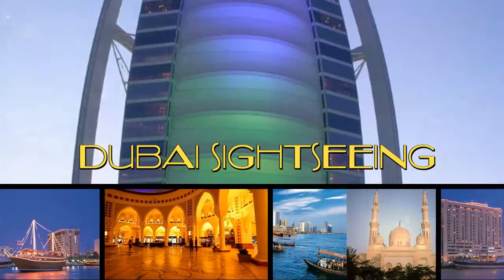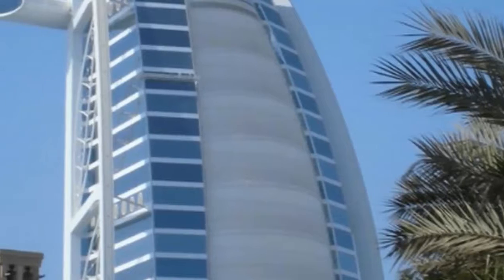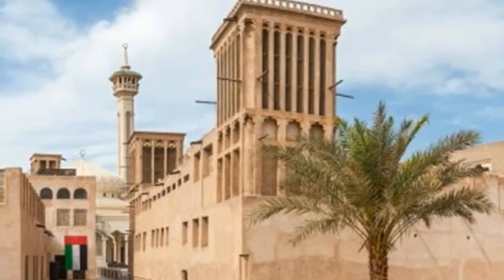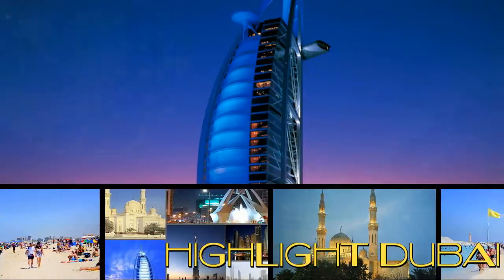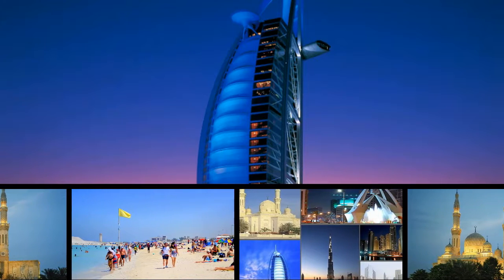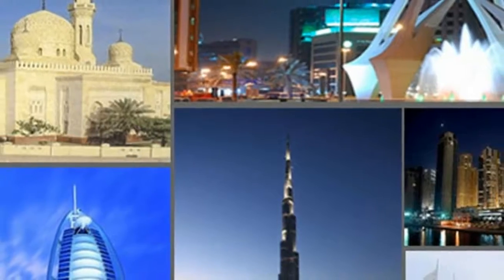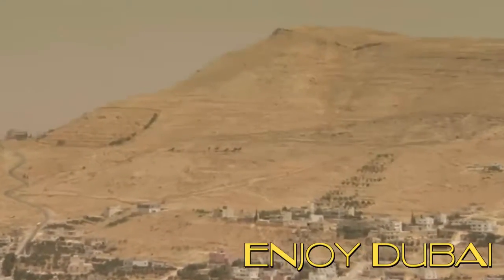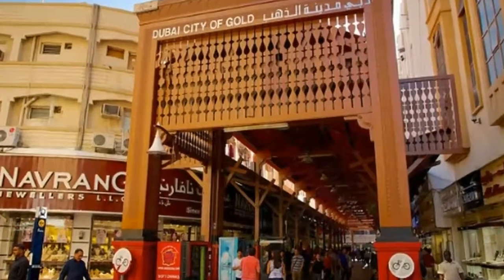Enjoy it Dubai sightseeing tour You will Love It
Discover the best of Dubai on a half-day Dubai sightseeing tour with an expert guide. Traveling by comfortable coach or minivan,
take in Dubai’s top landmarks as you absorb the cosmopolitan atmosphere. Snap photos of the Burj Al-Arab,
the sail-shaped hotel on its own artificial island; venture into the traditional Al Bastakiya district, ride an ‘abra’ water taxi across Dubai Creek,
and much more. Sign off with a visit to the Deira Spice Souk and free time to explore the brilliant Gold Souk. Dubai sightseeing at its easiest and best!